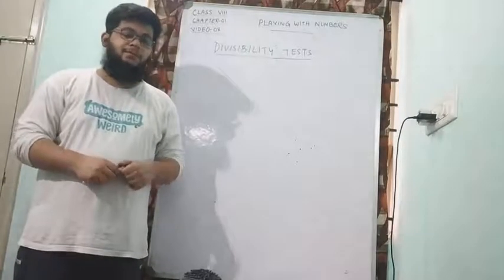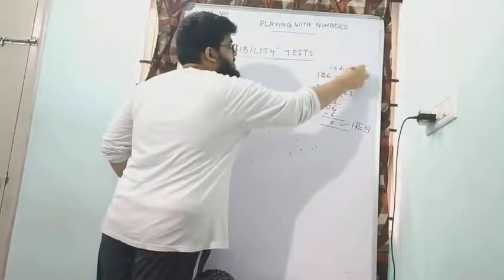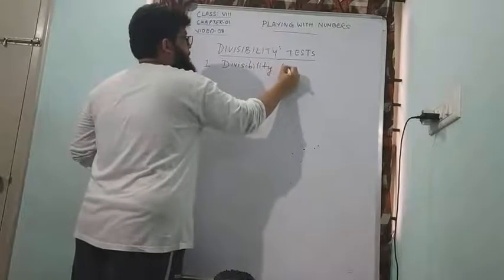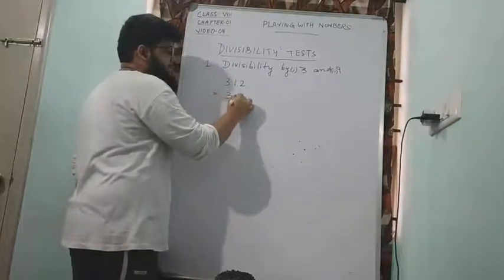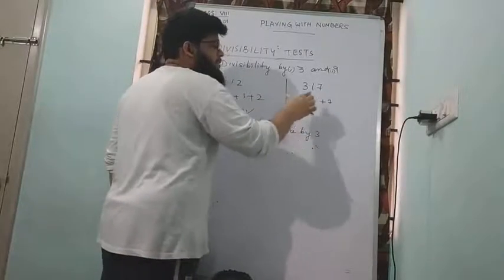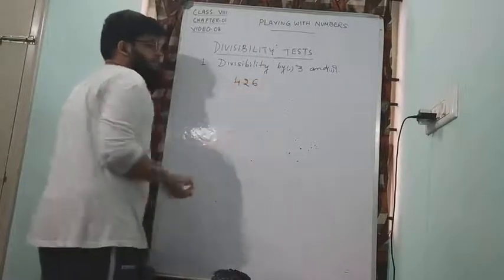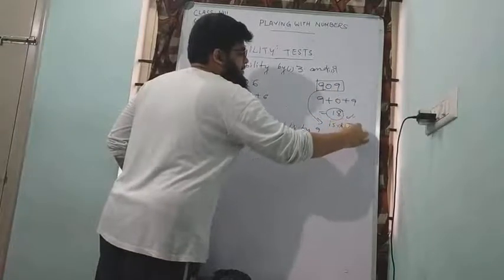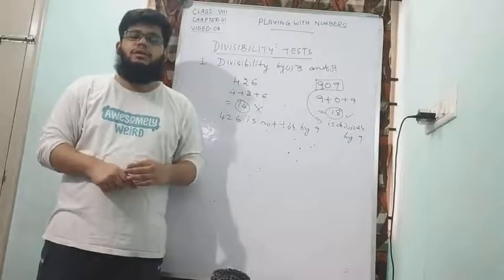8TH STD MATHEMATICS CHAPTER-1 (PART-8) PLAYING WITH NUMBERS